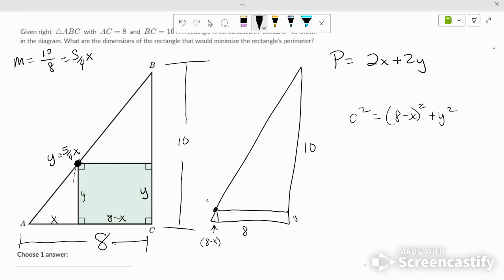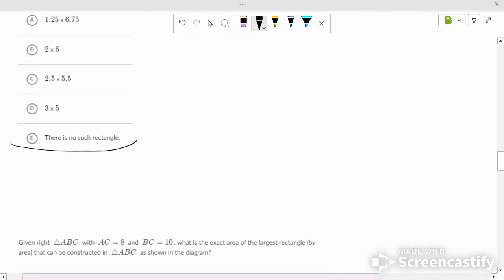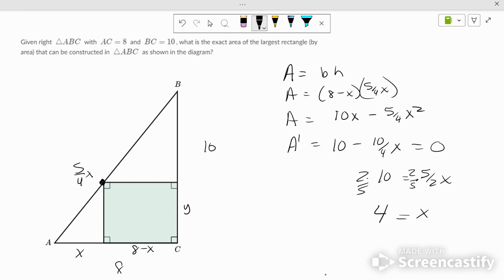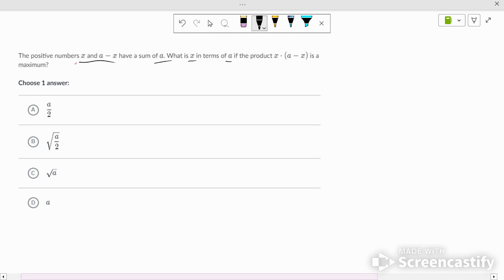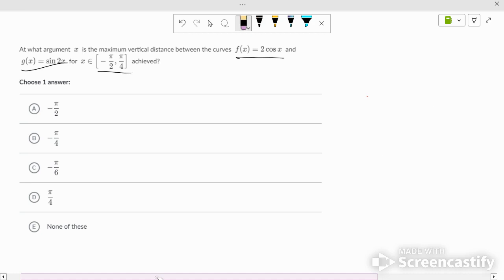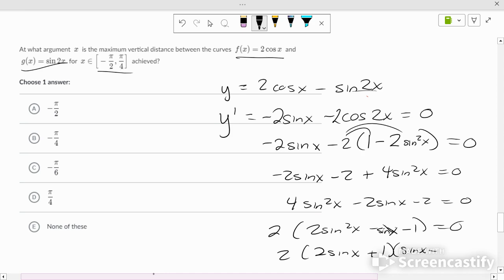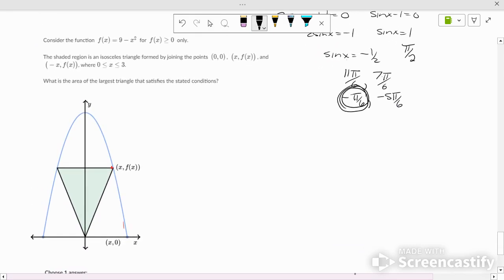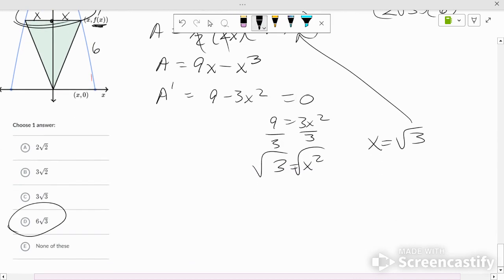AP Calc Dec. 7, 2023 Optimization after lunch